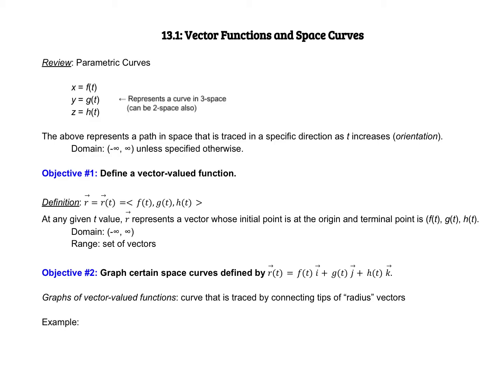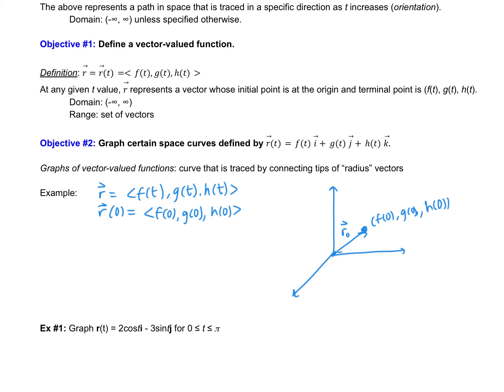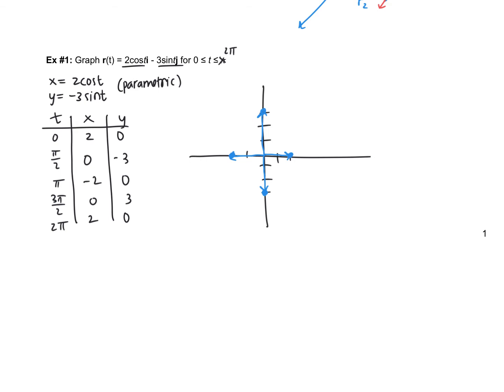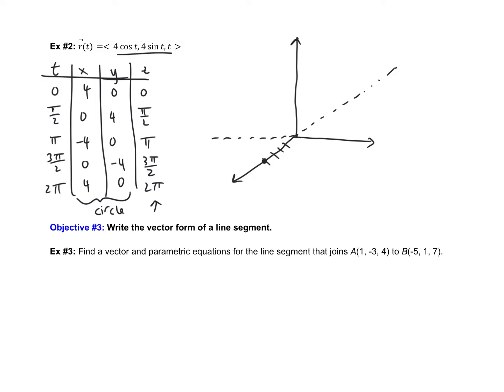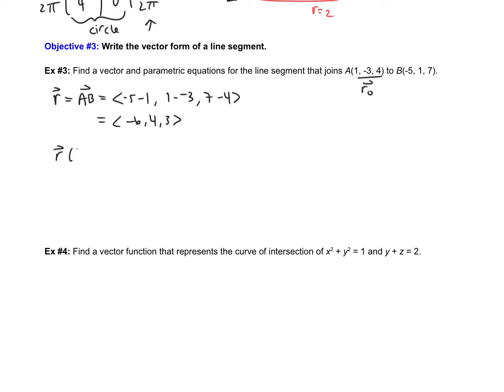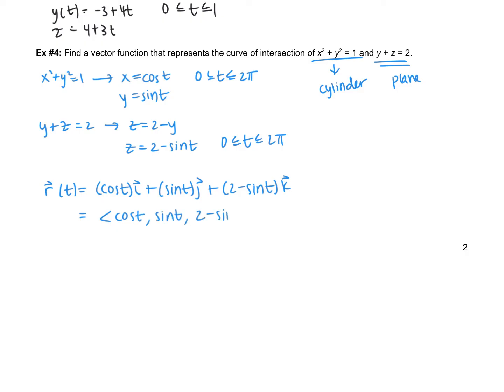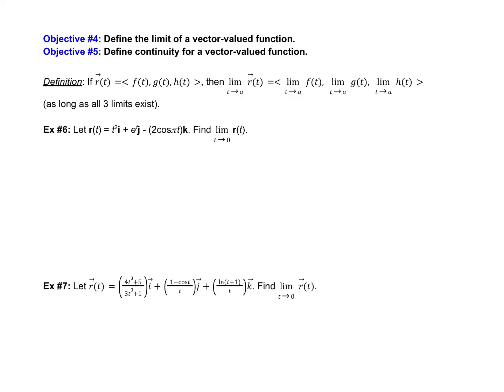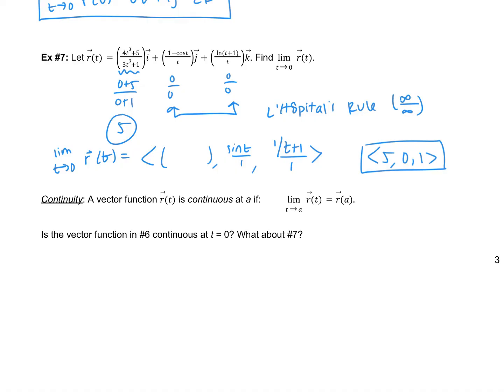Calc 3 13.1: Vector Functions and Space Curves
Objectives:
1.  Define a vector-valued function.
2.  Graph certain space curves defined by rt=fti+gtj+h(t)k.
3.  Write the vector form of a line segment.
4.  Define the limit of a vector-valued function.
5.  Define continuity for a vector-valued function.